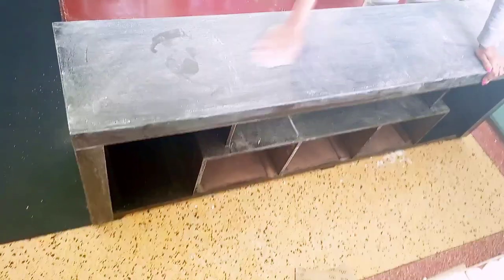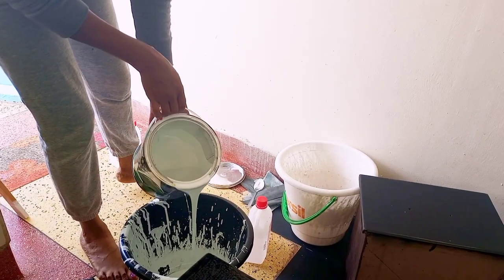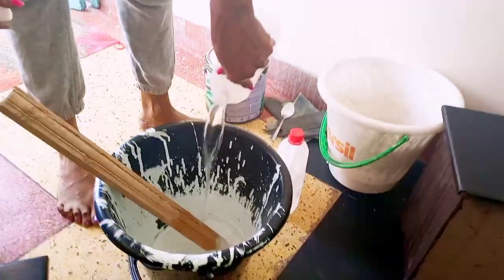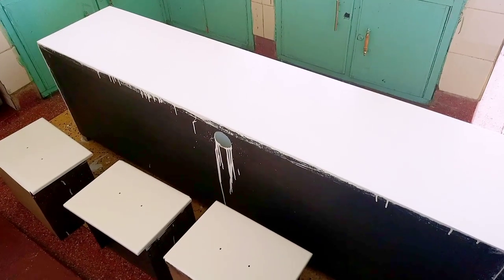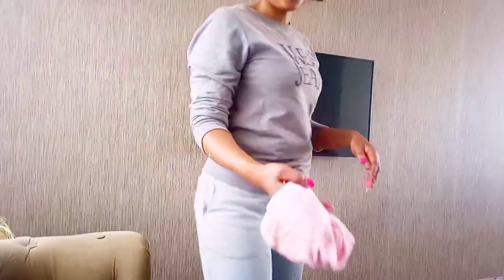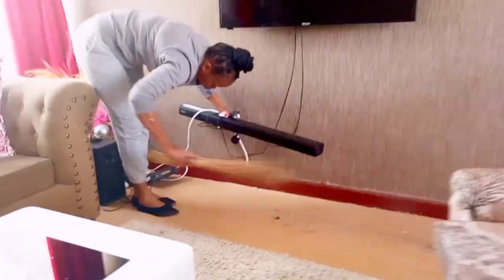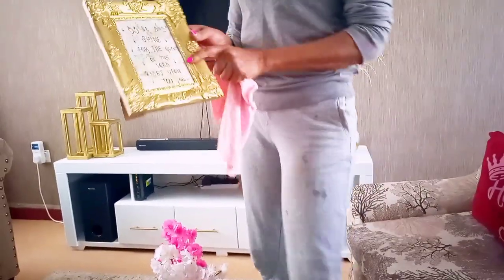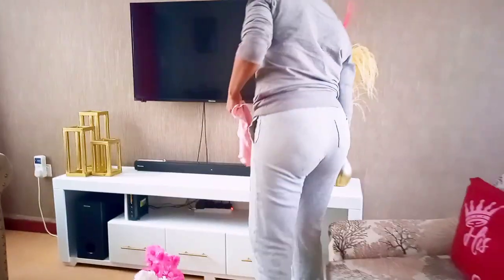Mini Cleaning | Tv Stand Painting | Living Room Upgrade Official Video